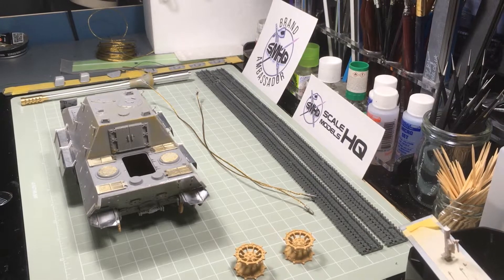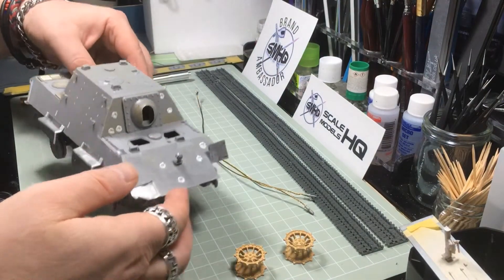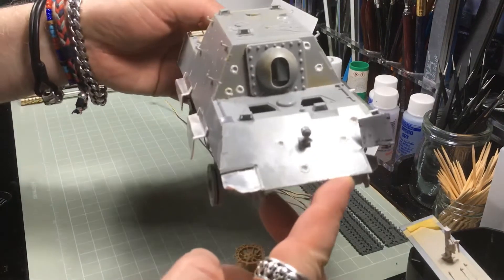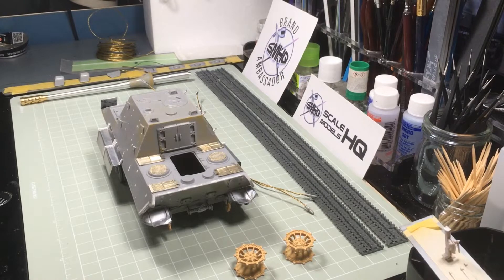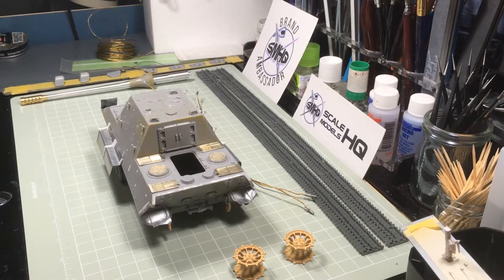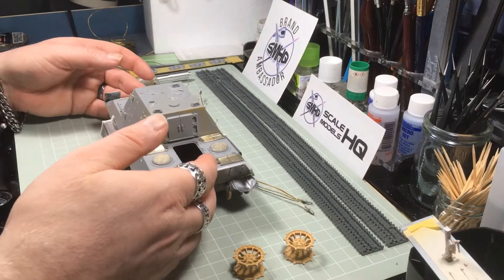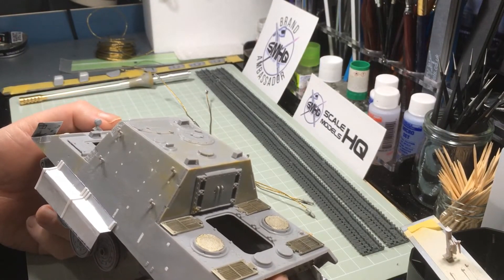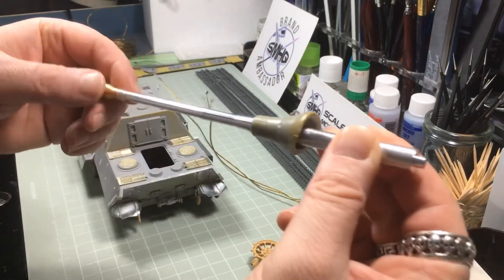Construction completed on the Jagdtiger 2…